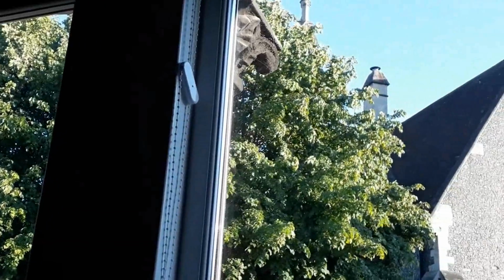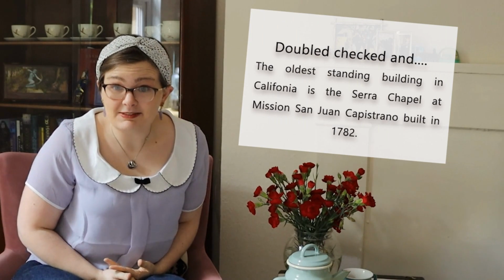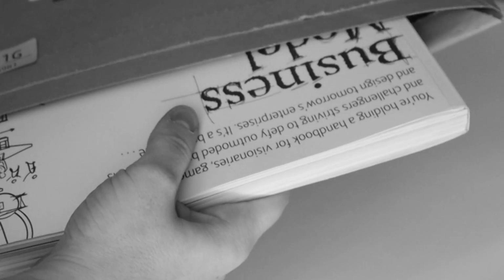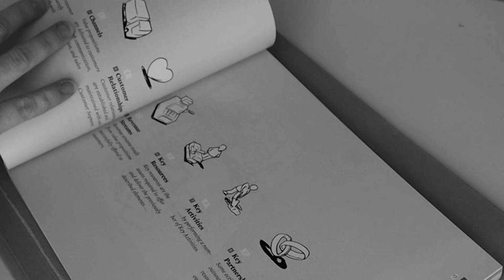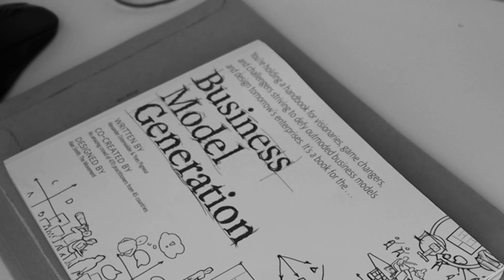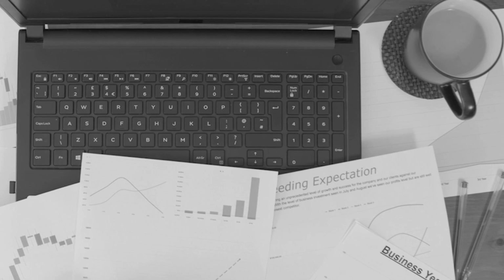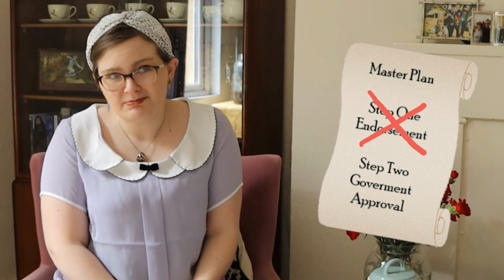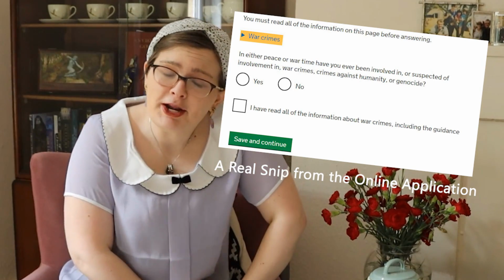The Tale of a Tier 1 Visa – A Bit of Comic Relief | Huntress Imaging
And now for something completely different… A story time by the boarded-up fireplace, telling the epic tale of how Diana got her visa as told through remembrances and flashbacks